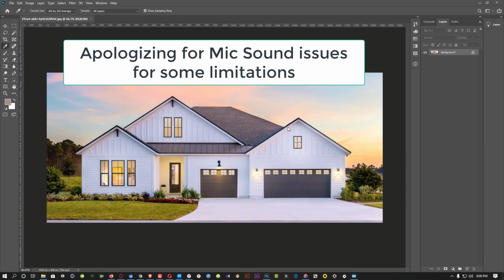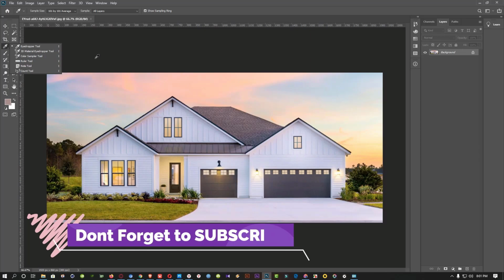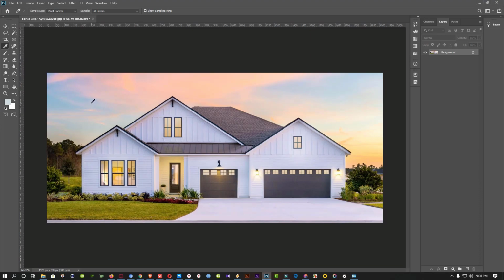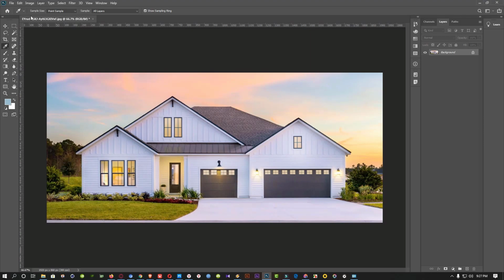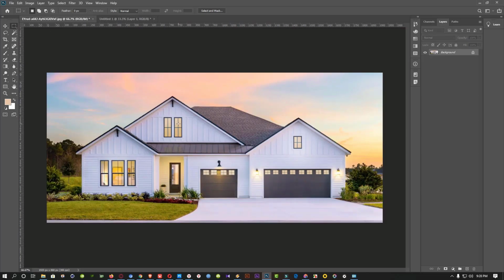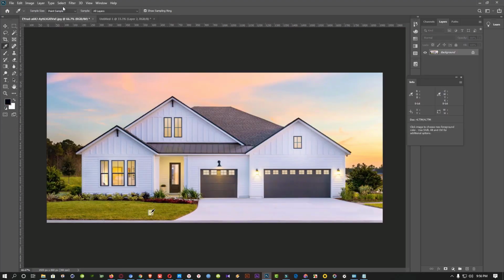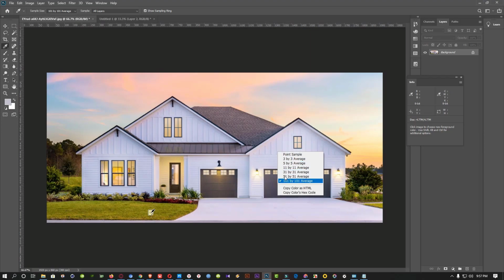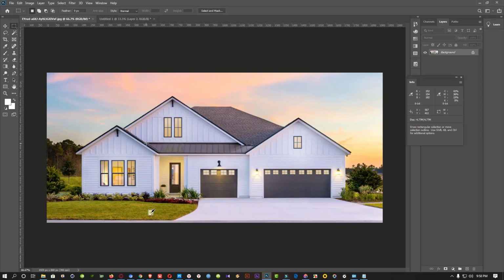Adobe Photoshop CC: How to Use Eyedropper Tool In Photoshop | Color Sampler Tool Photoshop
In this vedio i show u how to use eyedropper tool in photoshop, you can learn color sampler tool in
photoshop,i use adobe photoshop cc 2019,